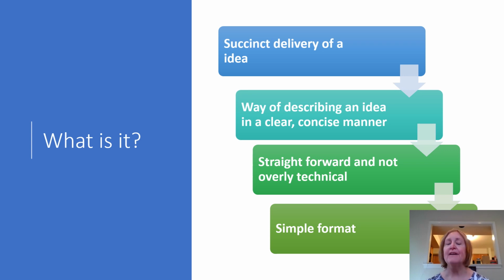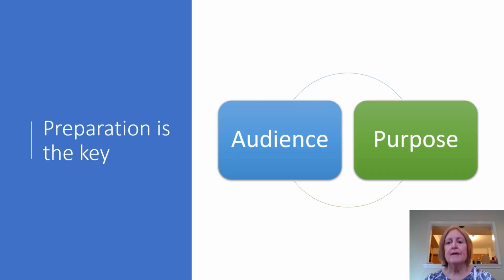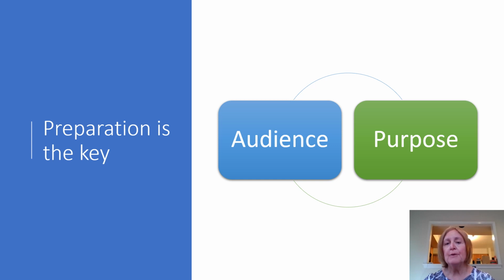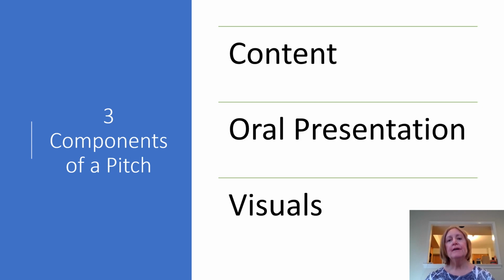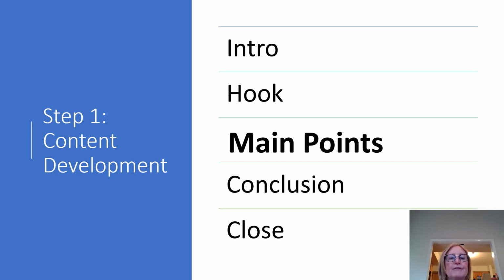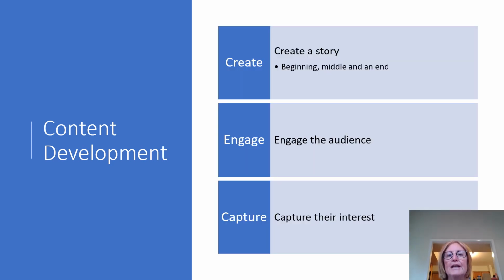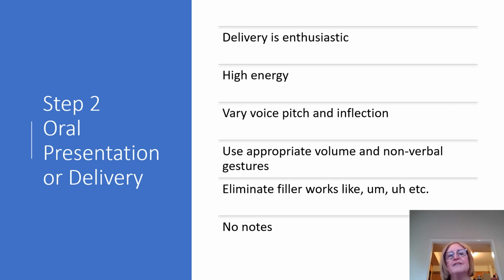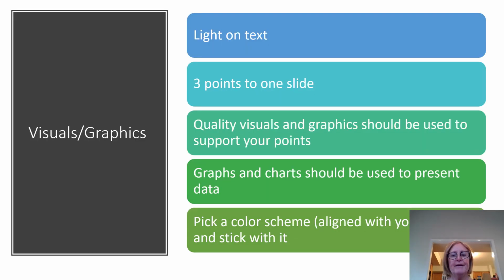BEAR Innovation Pitch Workshop | 2022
This video is a training video from 2020 when we did a virtual pitch workshop.